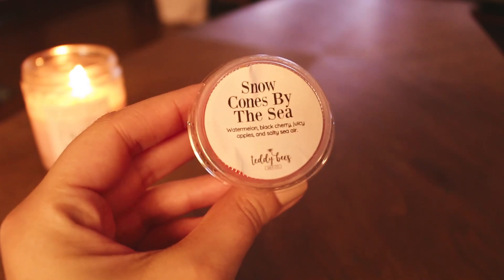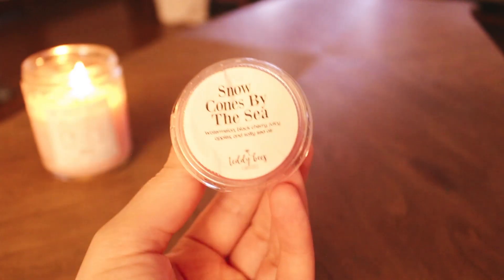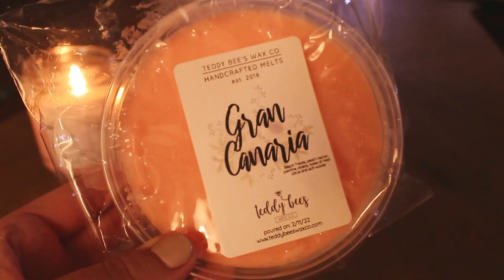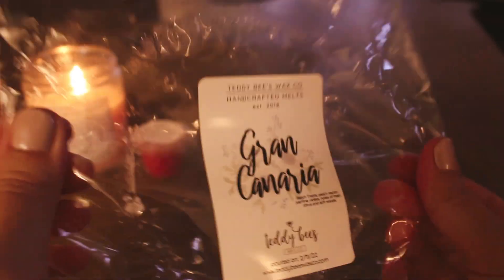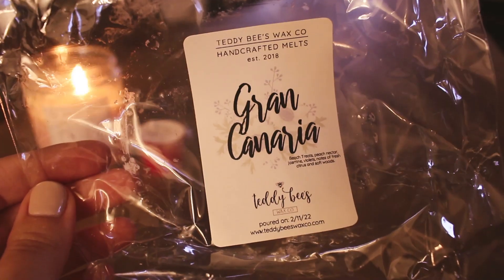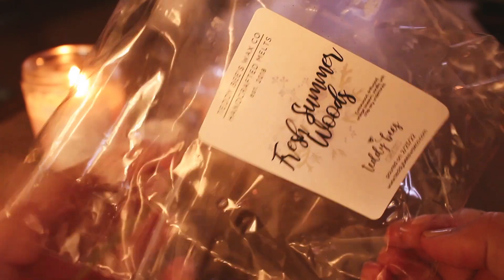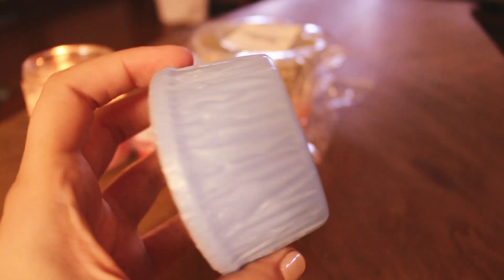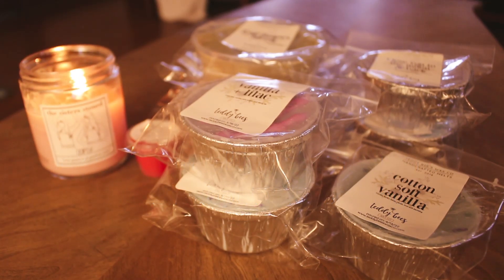Teddy Bee's // Haul #6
My most recent RTS order from Teddy Bee's Wax Co.!